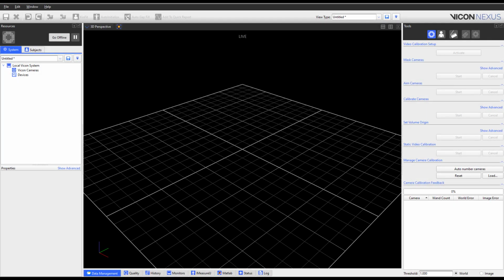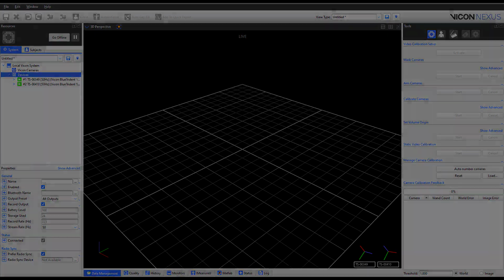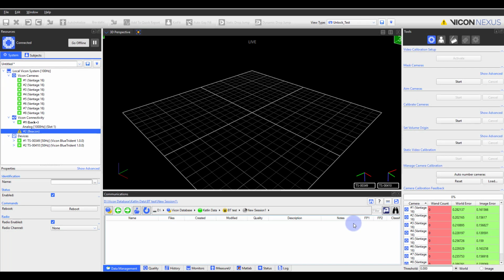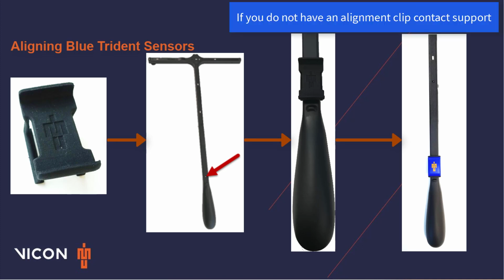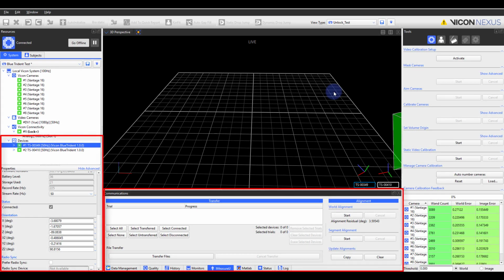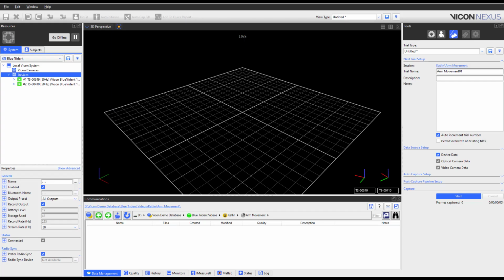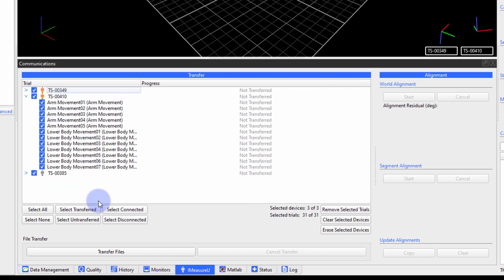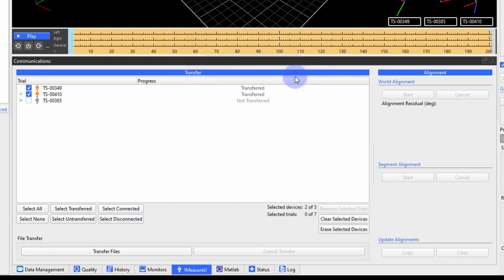Nexus 2 Tutorial - Integrating Blue Trident Sensors with Nexus 2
Ini this video, Senior Application Engineer Katlin Nolte presents how you can integrate your IMU Blue Trident Sensors with Nexus 2.
Topics include:
1:29 System Requirements
2:06 Adding Blue Trident Sensors into Nexus 2
3:36 Properties for Blue Trident Sensors
4:27 Hard vs Soft Sync
5:56 Aligning Blue Trident Sensors
8:37 Capturing Data
9:51 Downloading Data